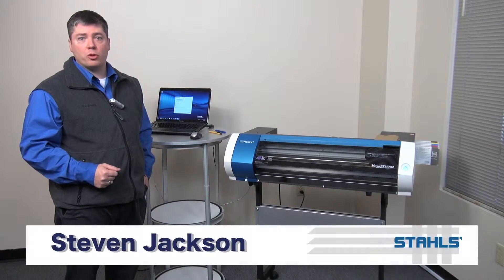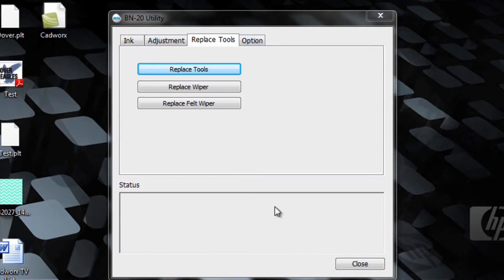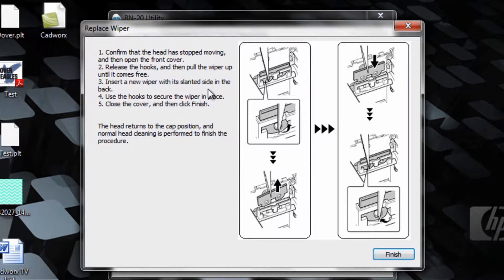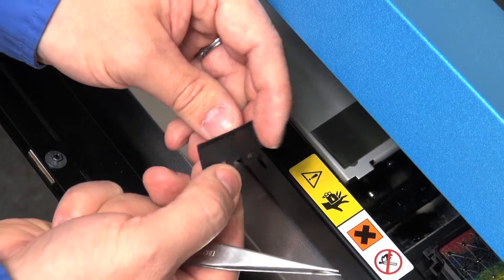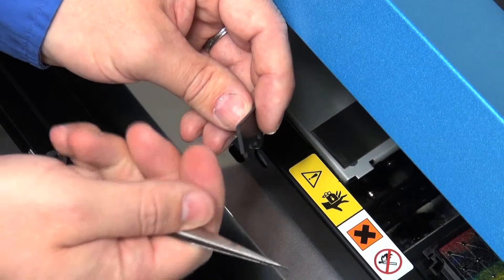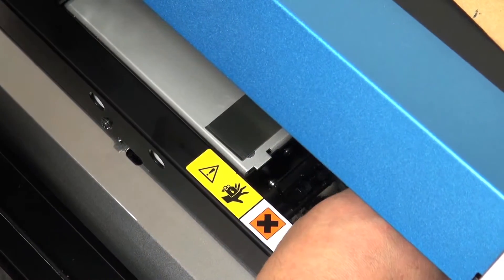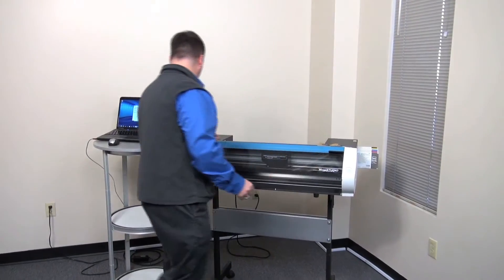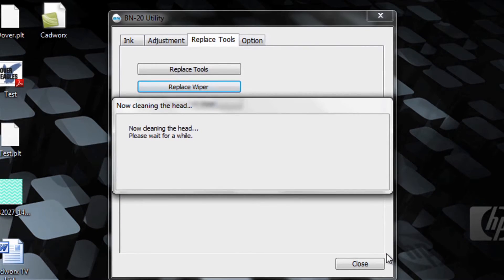Roland BN-20: Replacing a Wiper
After multiple cleanings on the Roland BN-20, you will eventually need to replace the wiper that cleans off the machine's printhead. Stahls' TV Presenter, Steven Jackson shows you step-by-step how to use some tools and your Windows Utility to easily replace the wiper.